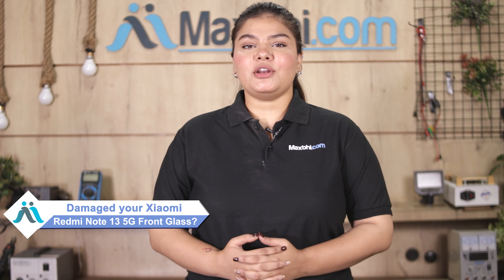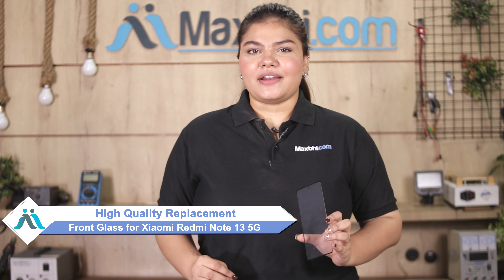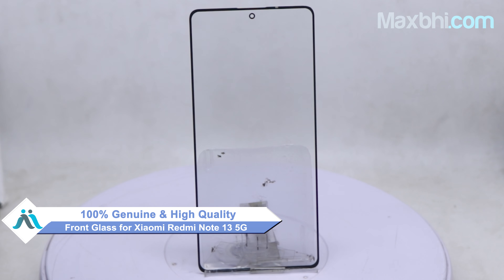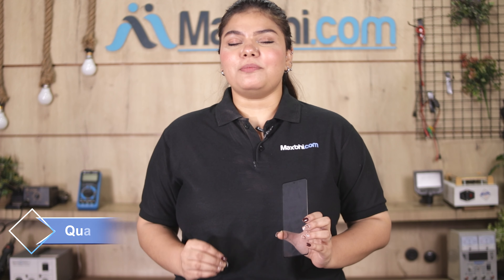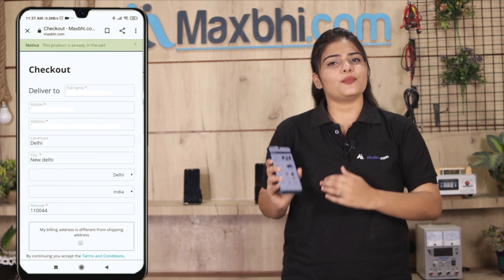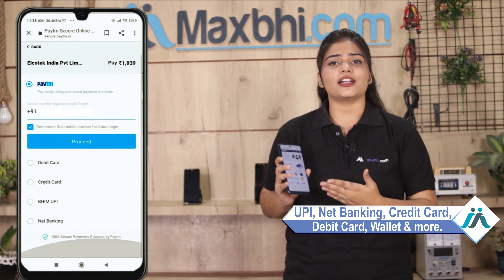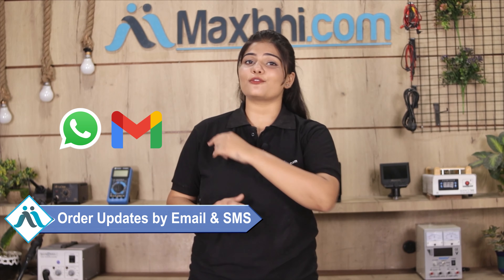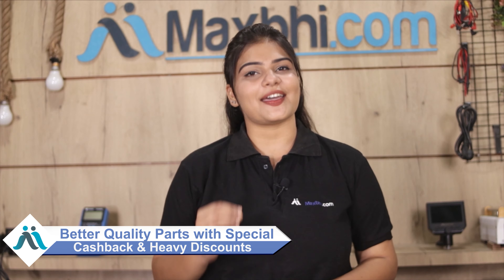Buy Xiaomi Redmi Note 13 5G Front Glass, Free Delivery High Quality Best Price Maxbhi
Damaged Front Glass in your Xiaomi Redmi Note 13 5G? The replacement Front Glass for Xiaomi Redmi Note 13 5G comes with replacement warranty and the shipping is done in secured packing to make sure you get the product in perfect shape.